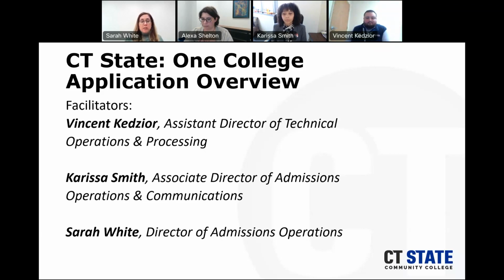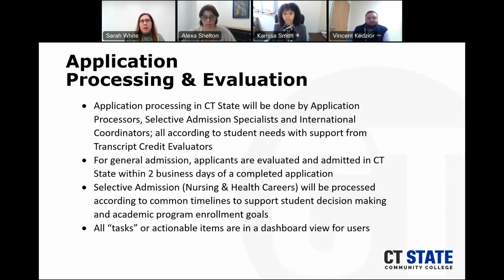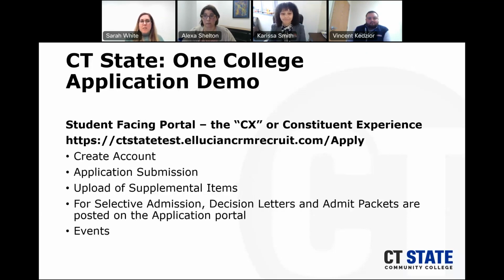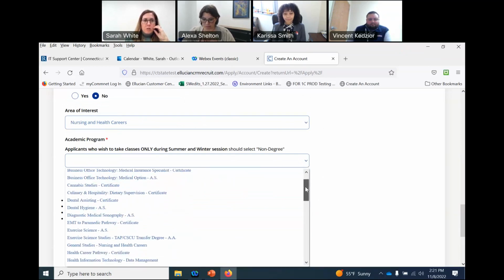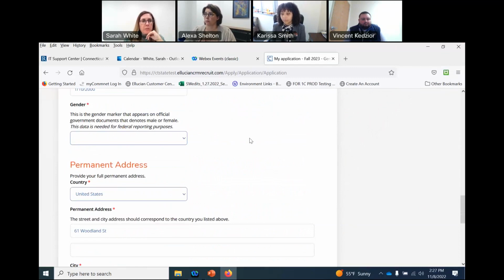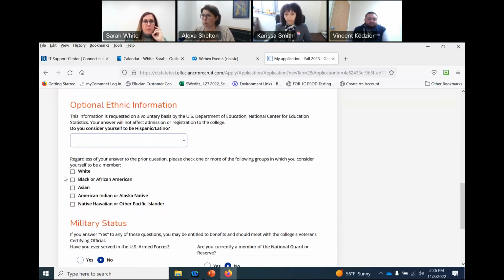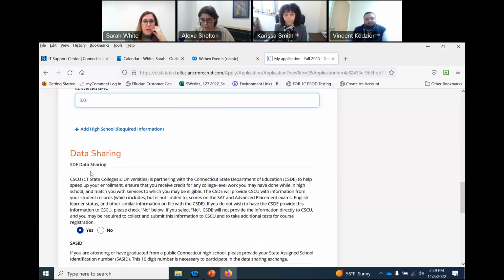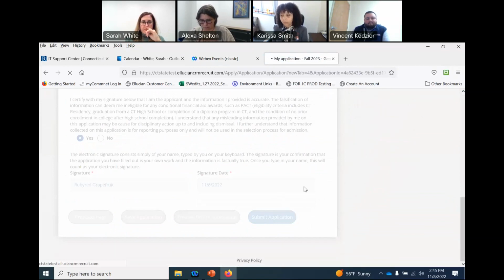CT State Application Review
Presented by Sarah White, Karissa Smith and Vincent Kedizor.